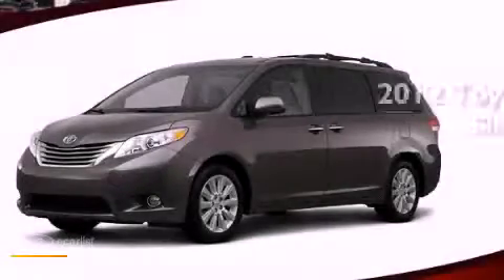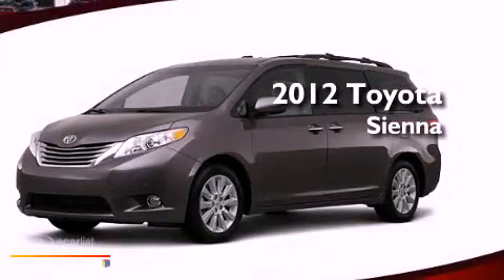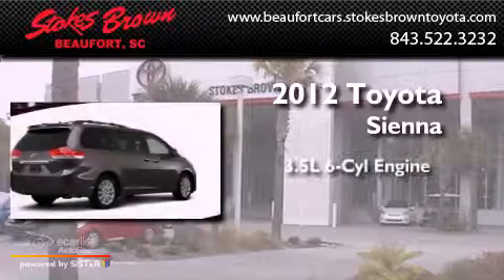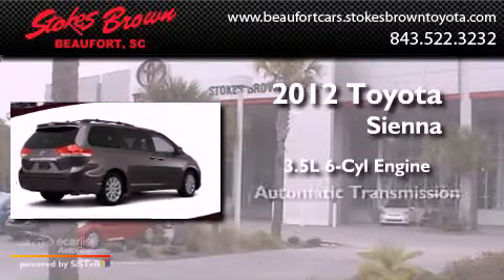2012 Toyota Sienna Beaufort SC 29906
Year : 2012
 Make : Toyota
 Model : Sienna
 Engine : 3.5L DOHC 24-valve V6 engine
 Trans . : Automatic
 Exterior : Gray
 Miles : 1
 Interior : Other